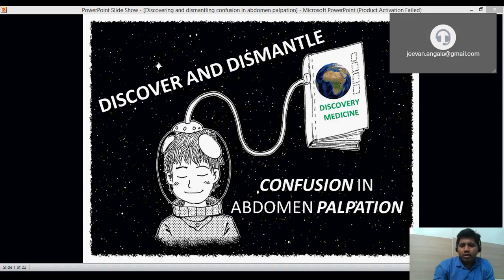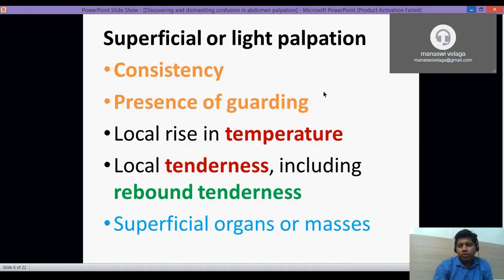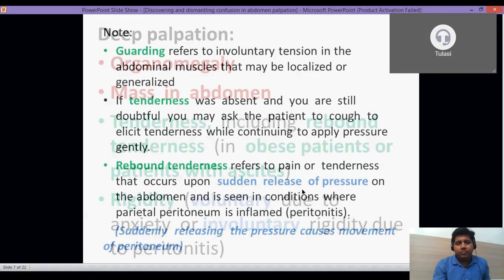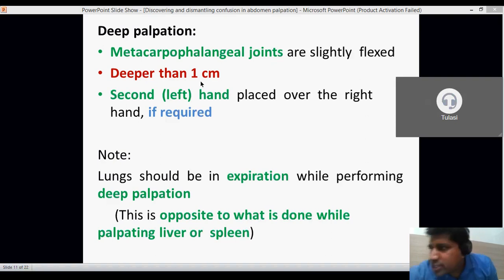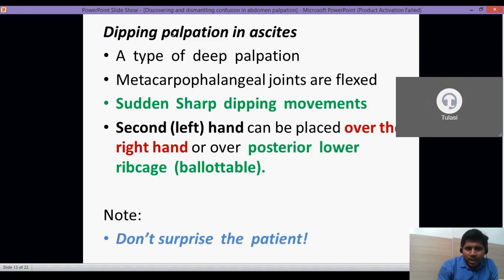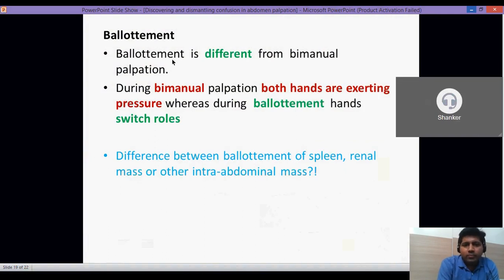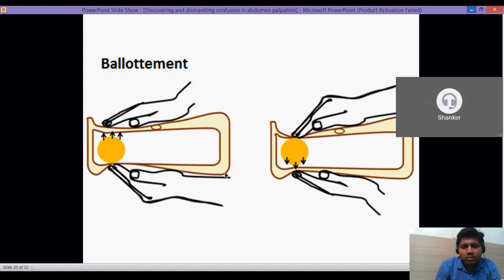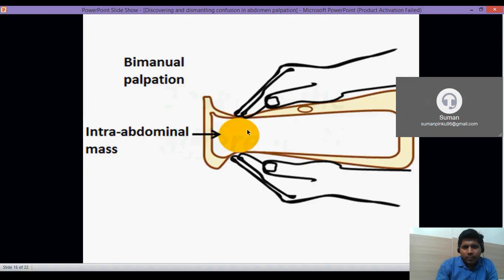Discover and dismantle confusion in abdomen palpation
Abdomen palpation

Visit the link below to order the book "Doctor's Assistant: Your Partner in Clinical Practice" and also find all my videos in one place!!